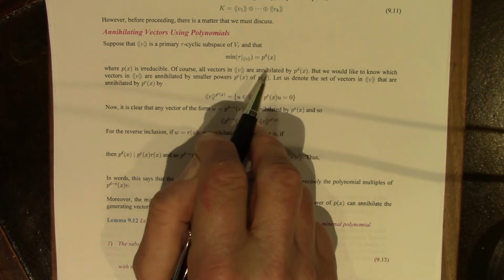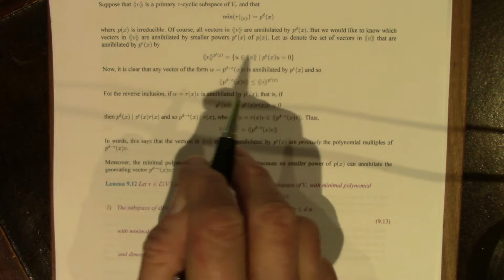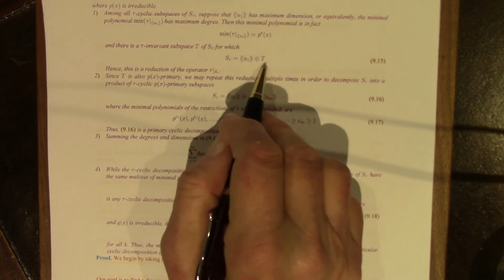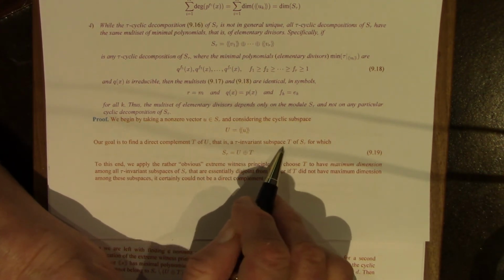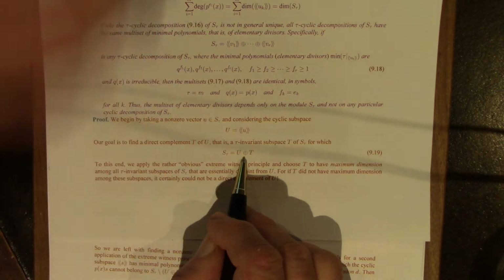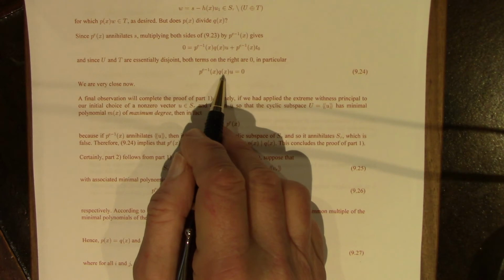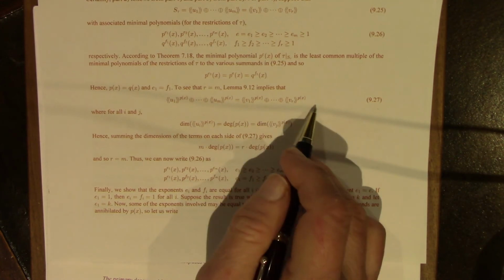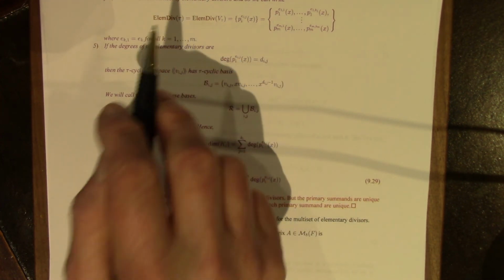Linear Algebra: 047 The Primary Cyclic Decomposition of an Operator Module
The Primary Cyclic Decomposition of an Operator Module Abstract Algebra: A comprehensive Introduction--Series I: Linear Algebra.